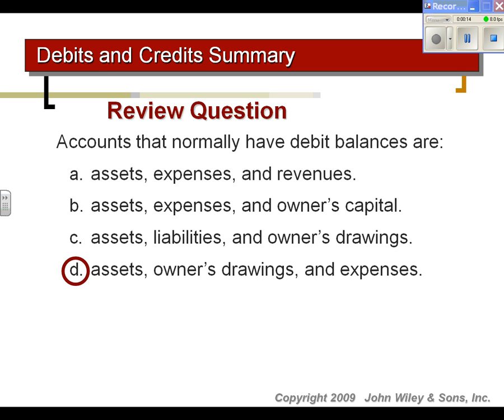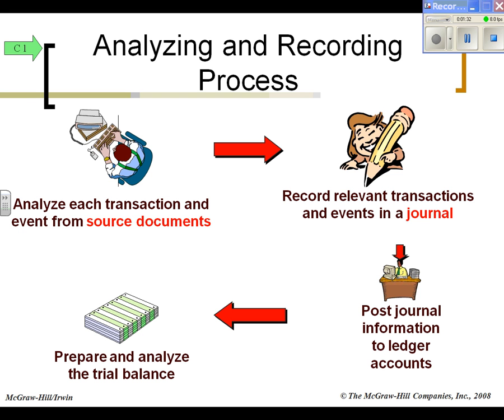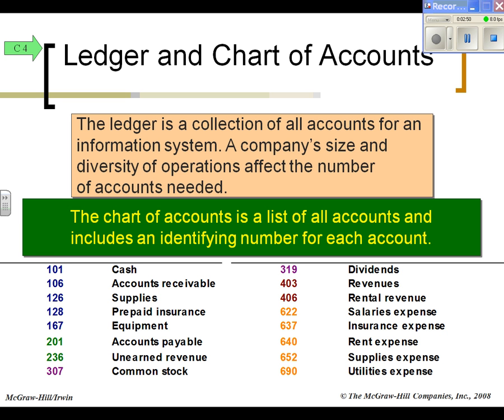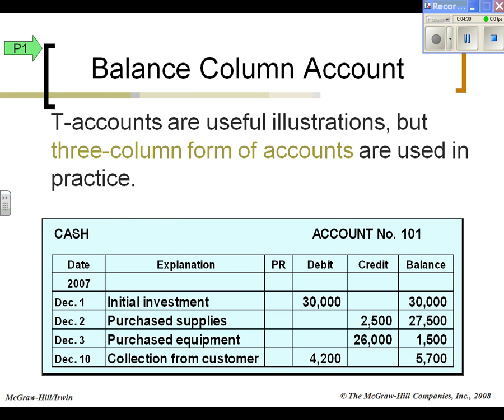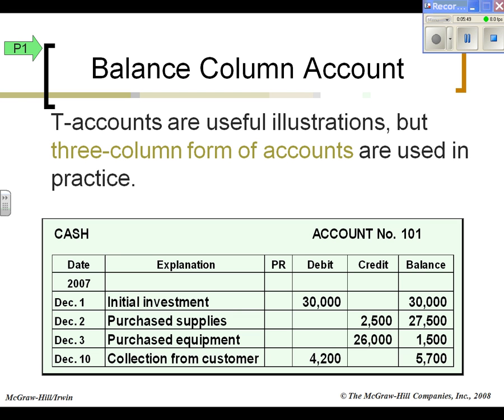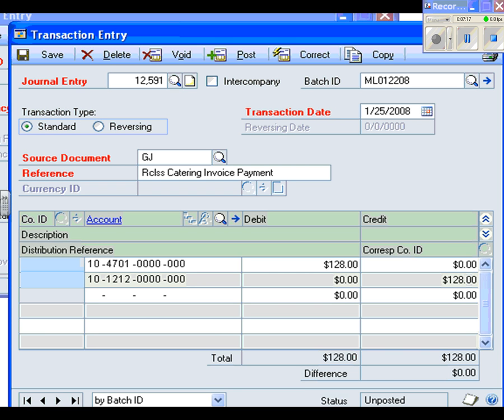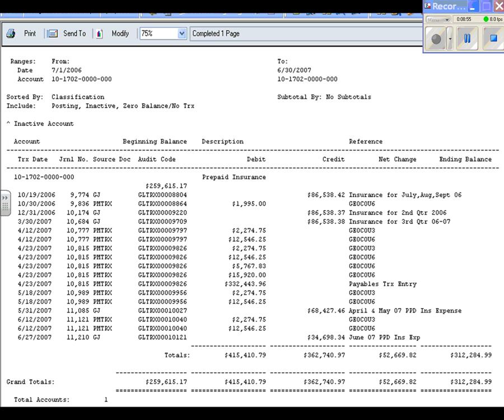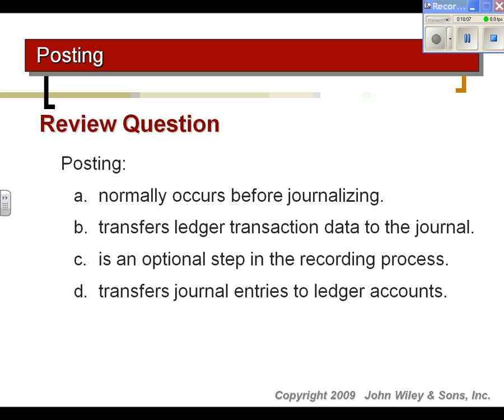ch2 pwrpt part 2.wmv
PowerPoint on the recording process Part 2 of 4